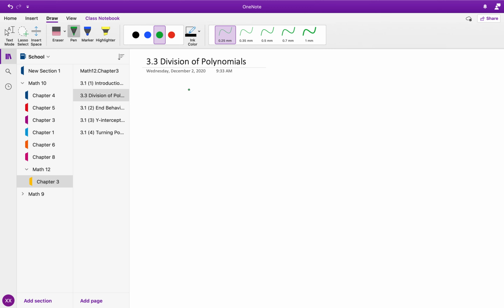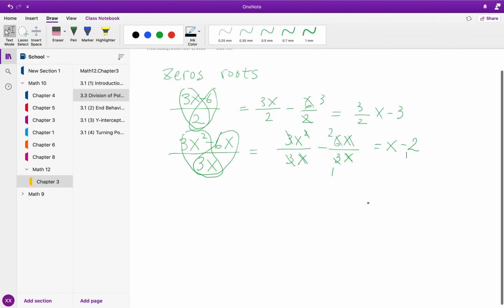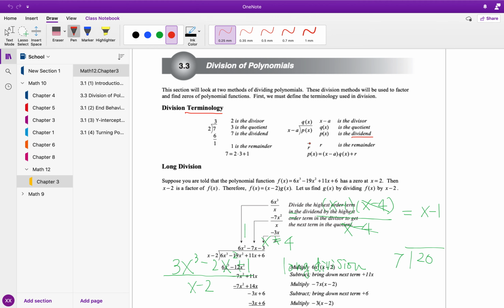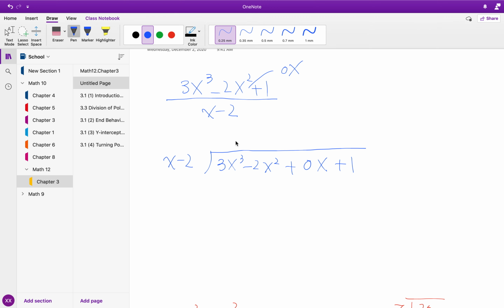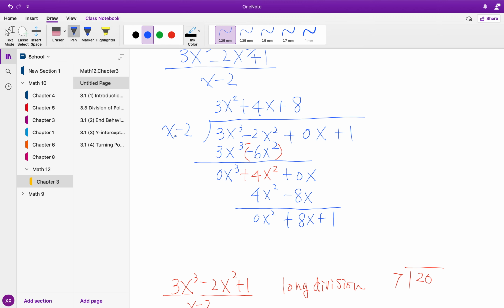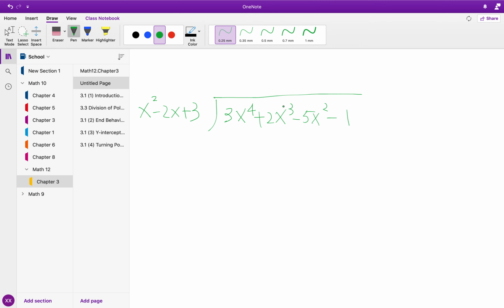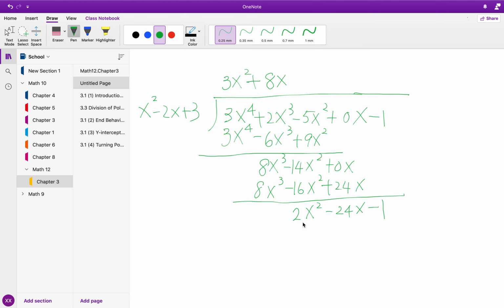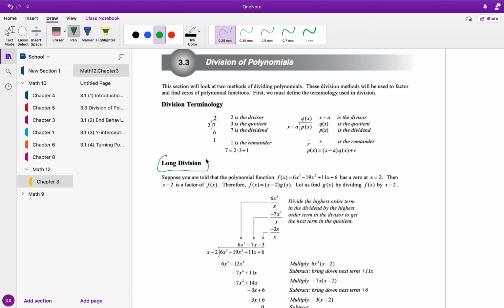3 3 Division of Polynomials